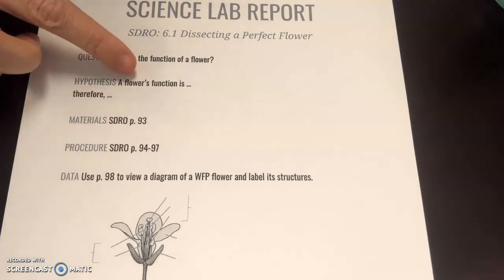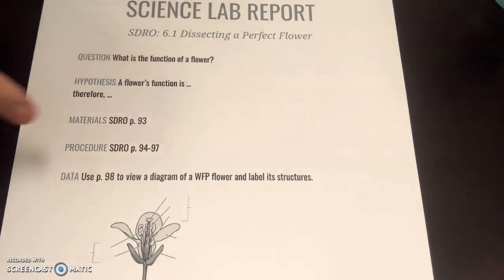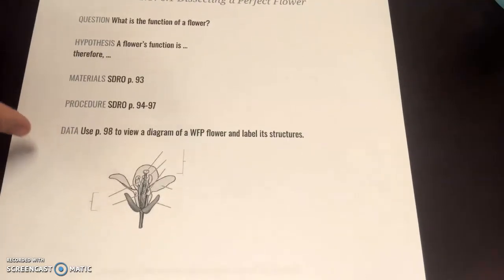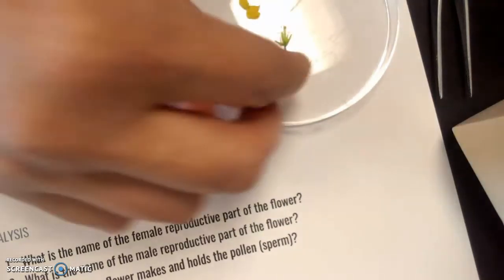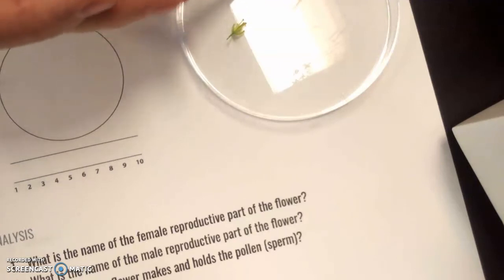SDRO Inquiry 6 1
AMSTI SDRO Inquiry 6.1 Instructions and Data